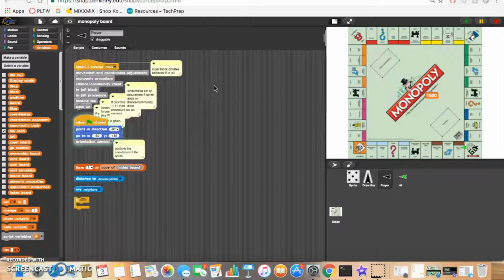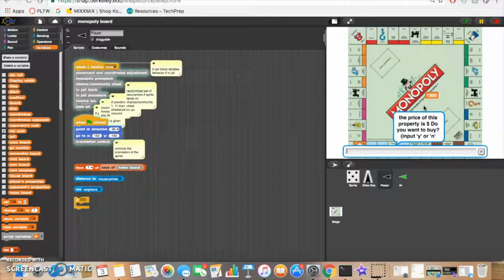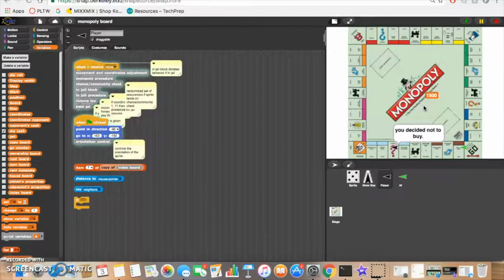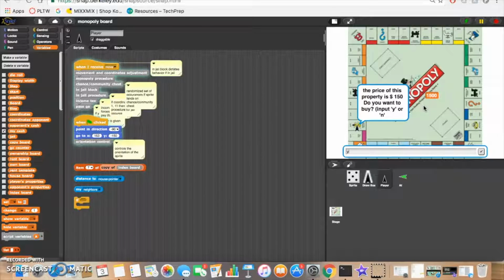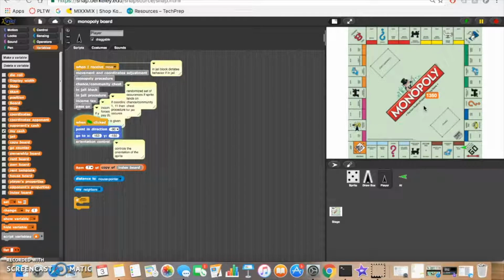CS 10 monopoly project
Michael Nguyen, Crystal An, Theo Huo